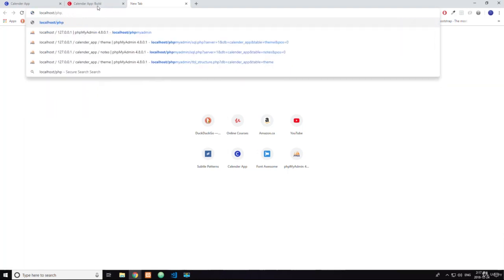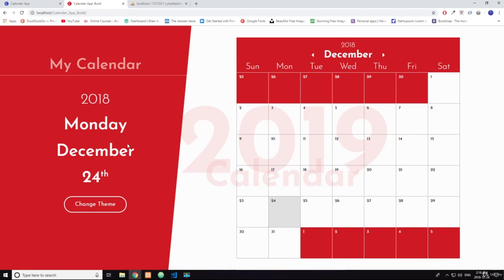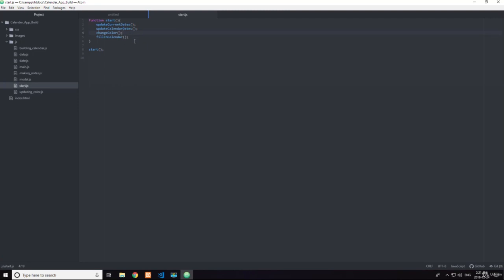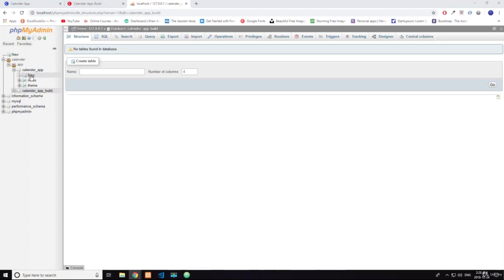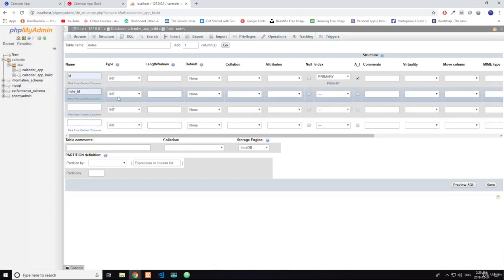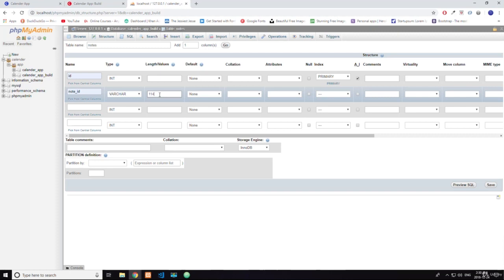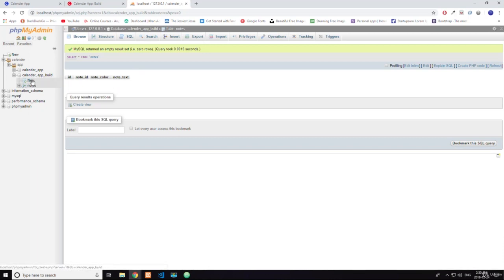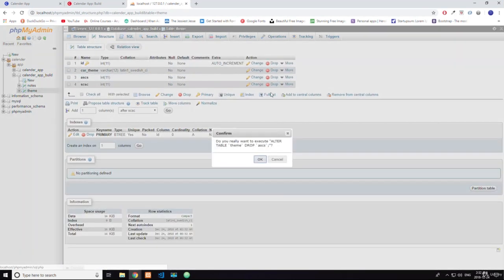Create Calendar App: Let’s build it! (2 Creating the Database and Tables)